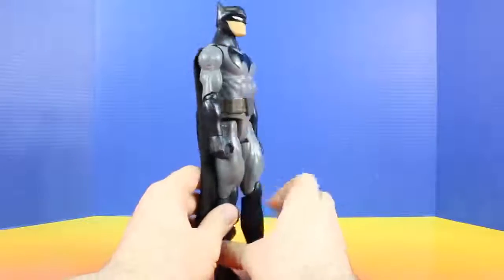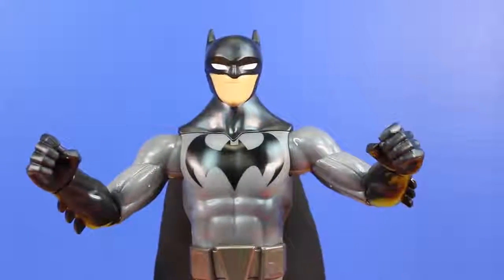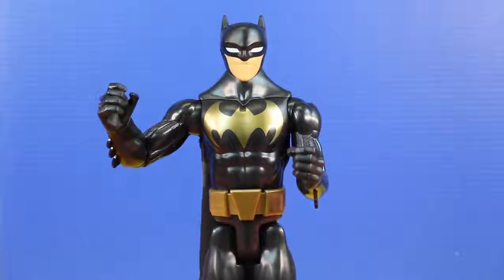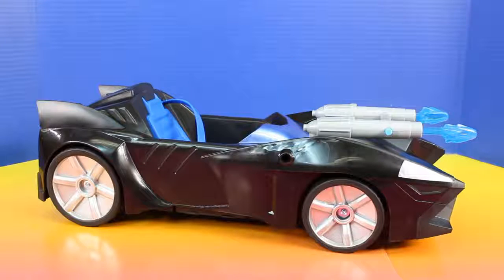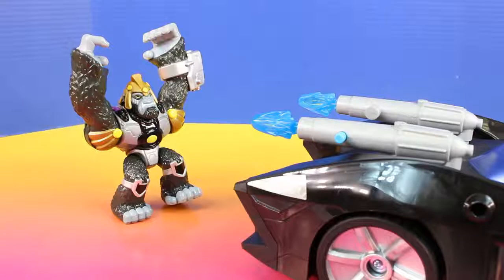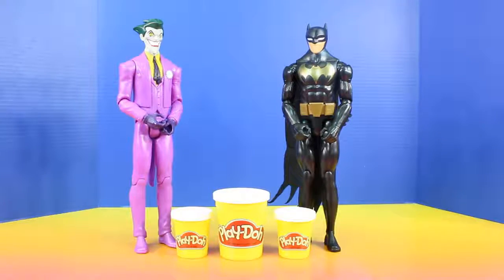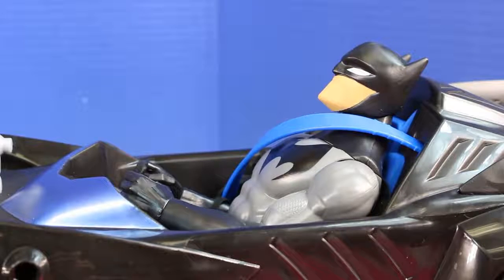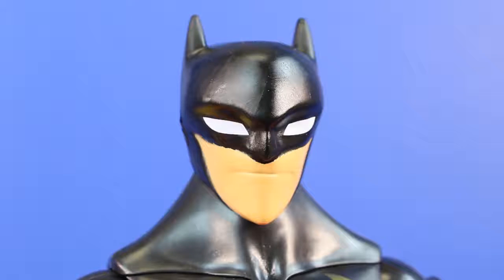Justice League Action Batman Toy Battles Joker In A Play-Doh Snowball Fight Plus New Batmobile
Just4fun290 presents Justice League Action Batman Toy Battles Joker In A Play-Doh Snowball Fight Plus New Batmobile!